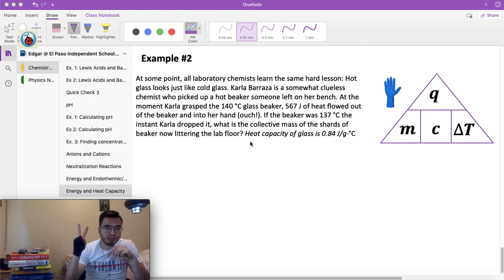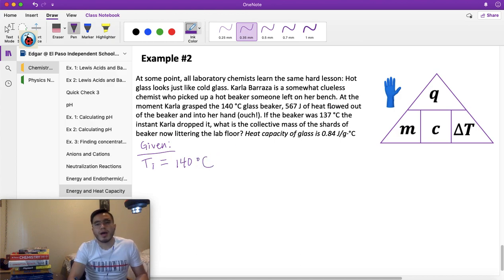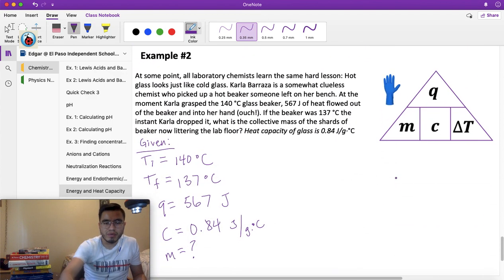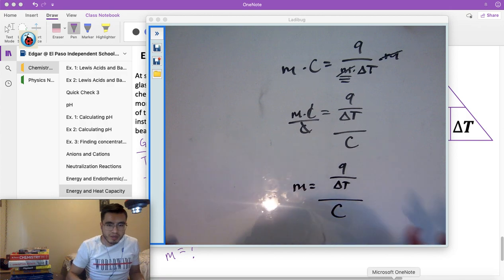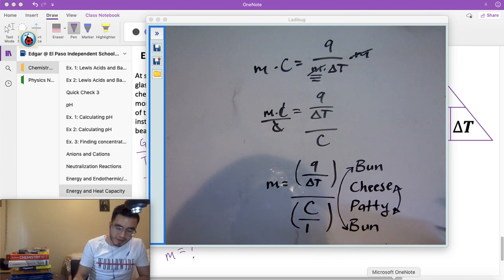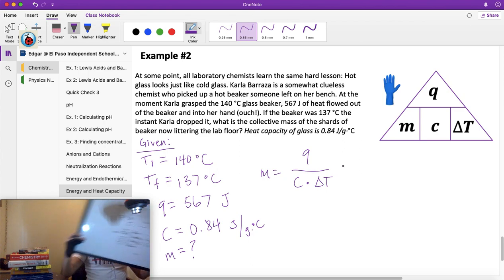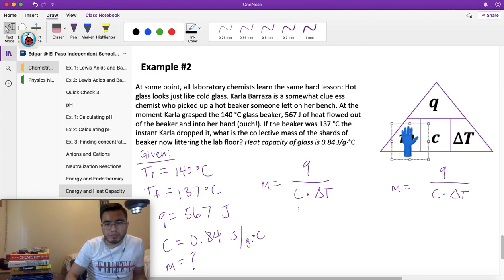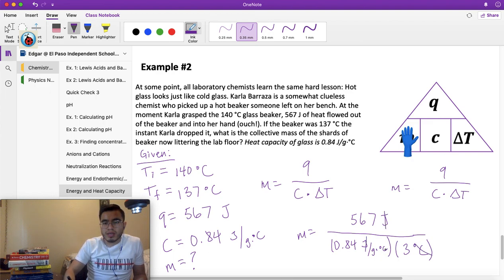Specific Heat Example (Triangle and Cheeseburger methods)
In this video I will work on an example and I will show you how to isolate for variables using the "Cheeseburger method" for math lovers, and the "Triangle method" as an alternative.